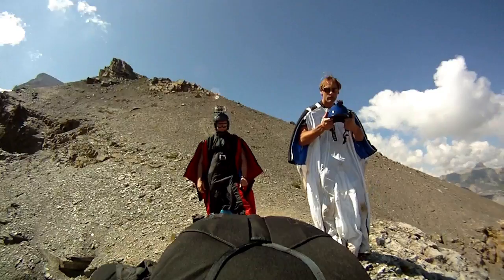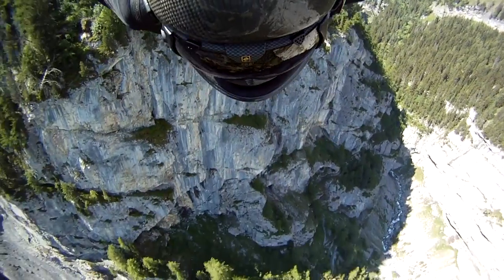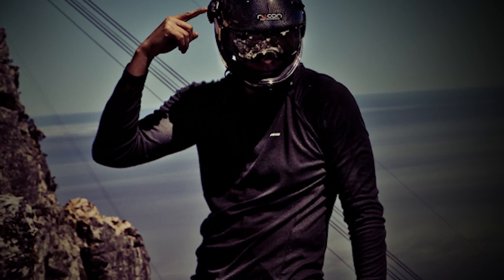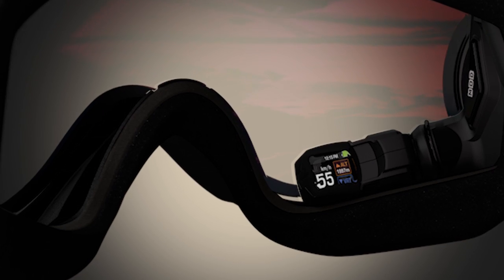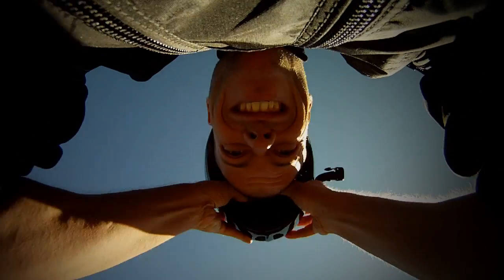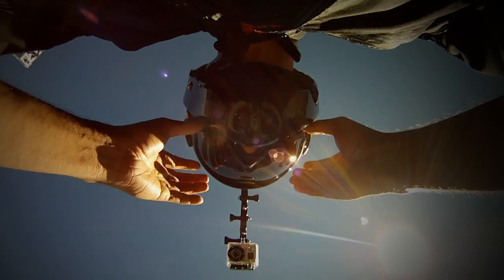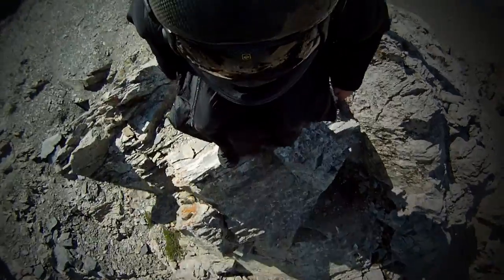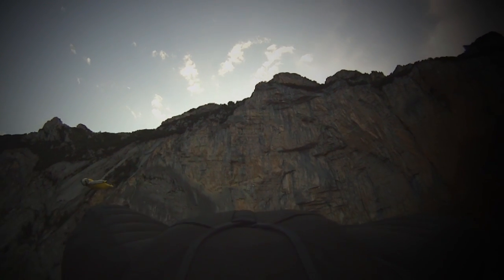Flight HUD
A project I've been working on for the past few months. Our goal was to sell 250 units before the project went live. We reached this within 48 hours and received 60,000+ hits on this video on Vimeo